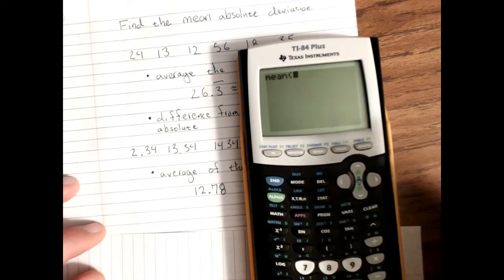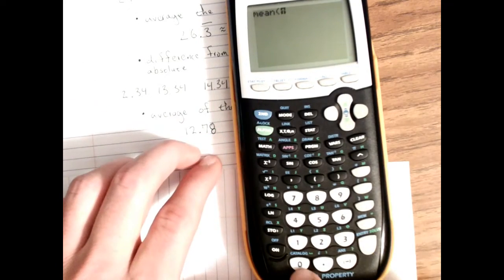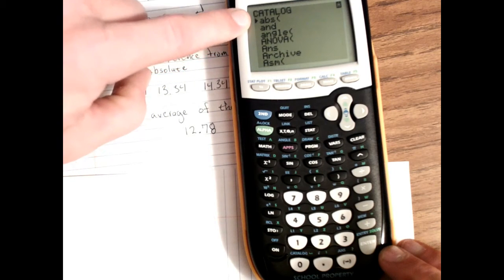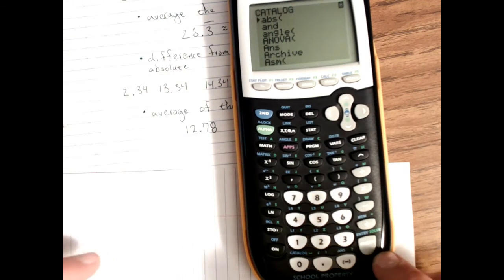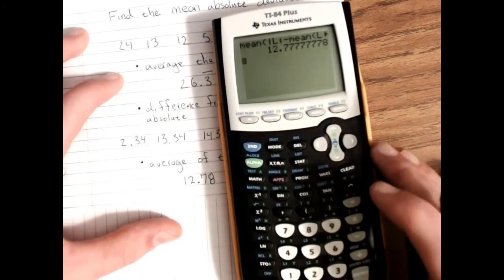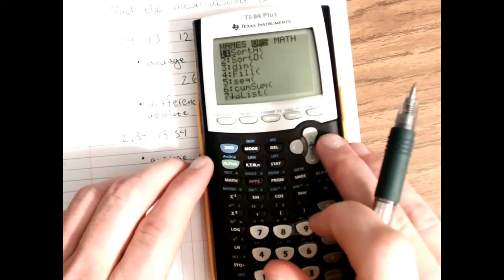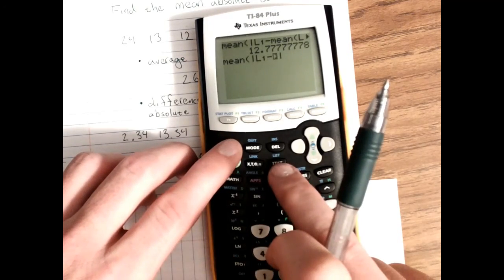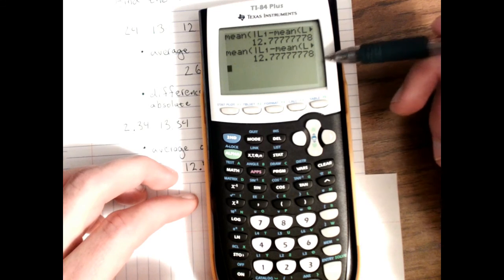Mean Absolute Deviation